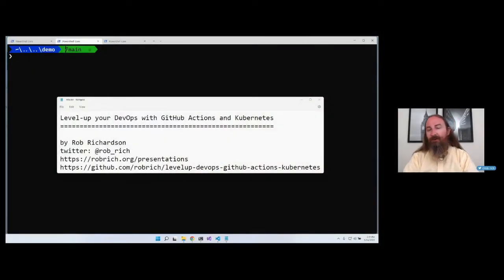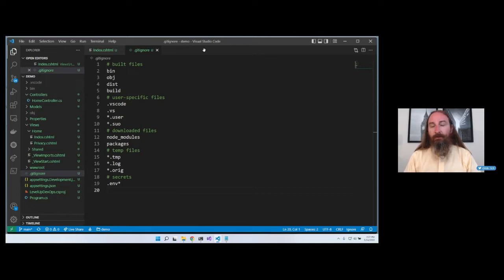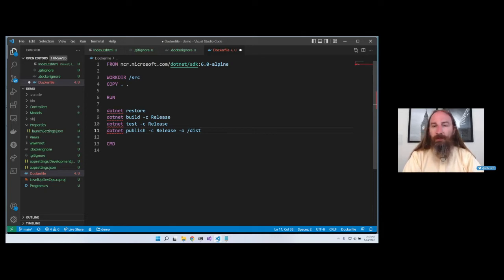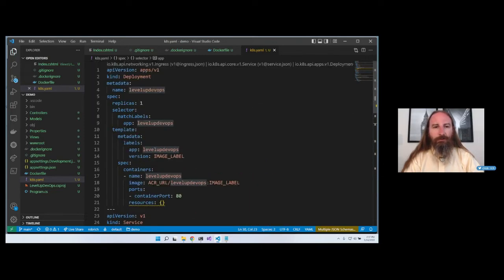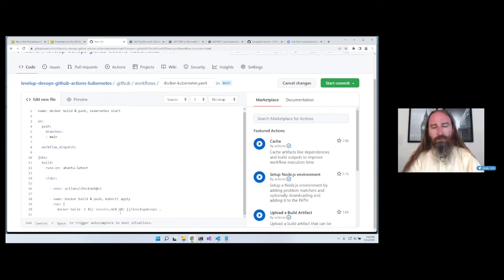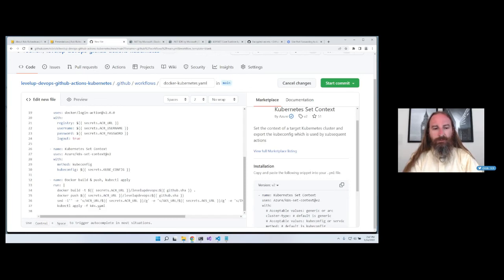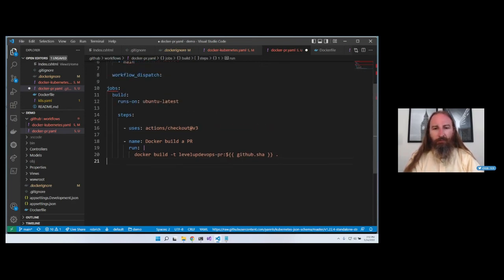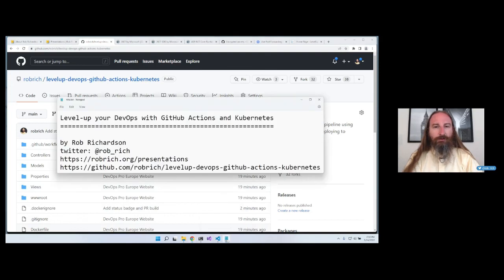Level-up your DevOps with GitHub Actions and Kubernetes by Rob Richardson